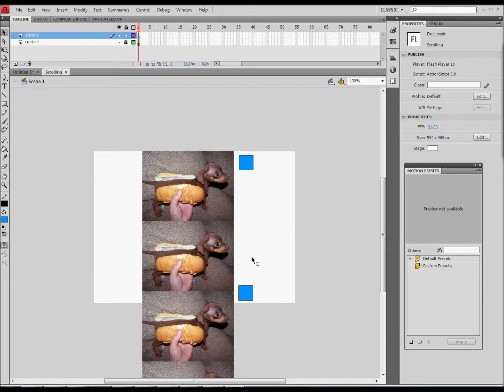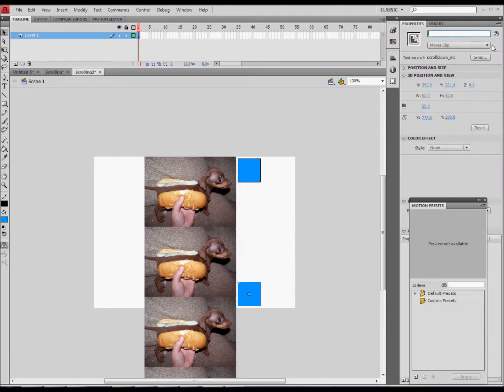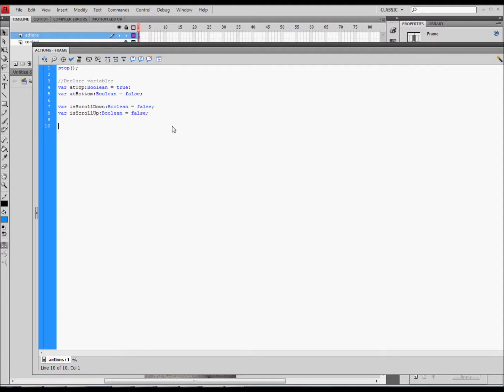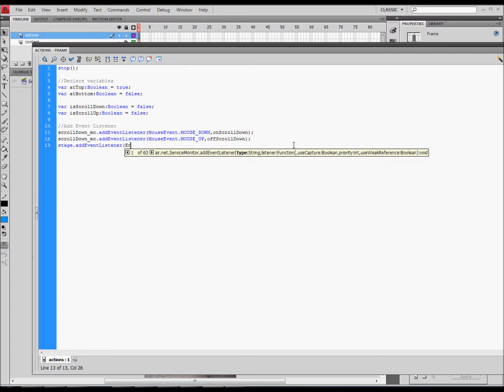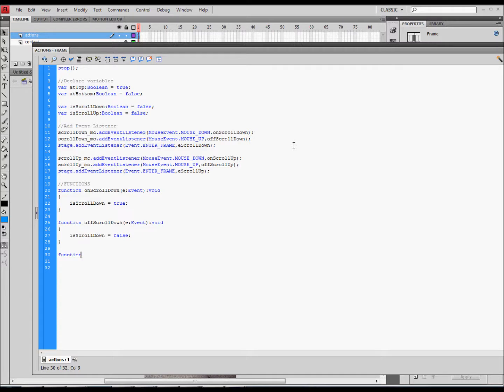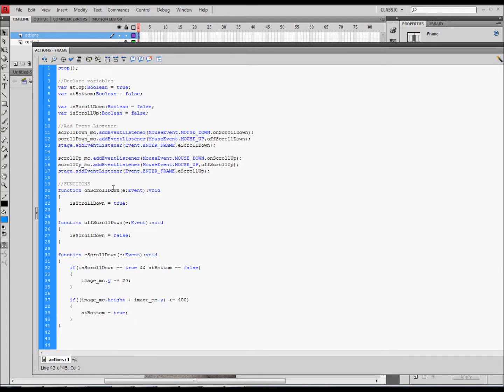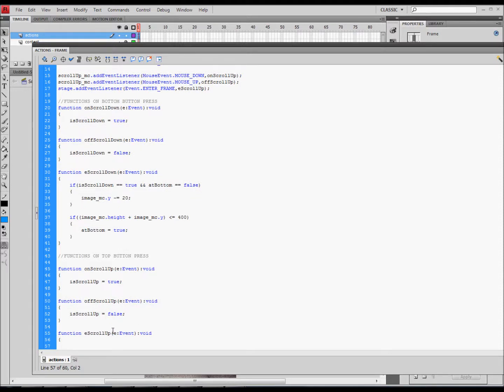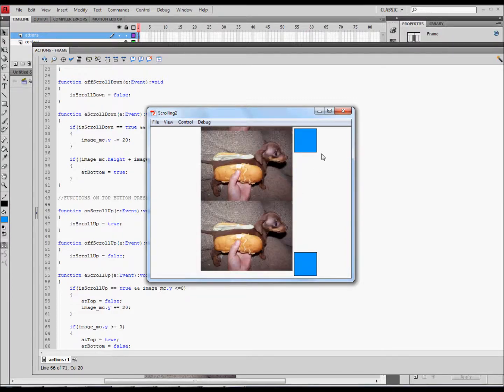Flash Scrolling Image Tutorial Actionscript 3.0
Adding scrolling functionality through buttons in Actionscript 3.0. A basic walk through of how to create scroller for a sequence of vertical images. This could be useful for reading a interactive comic-book.